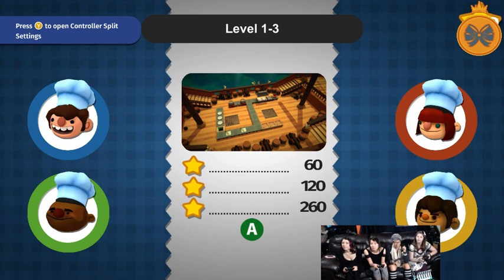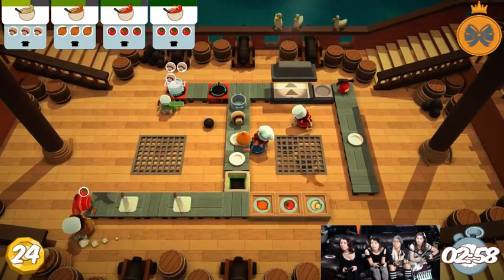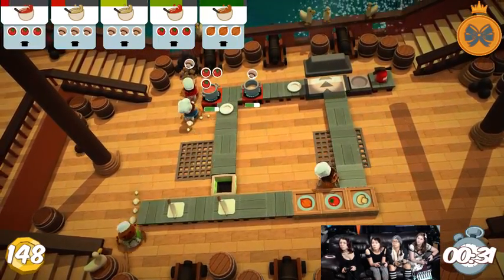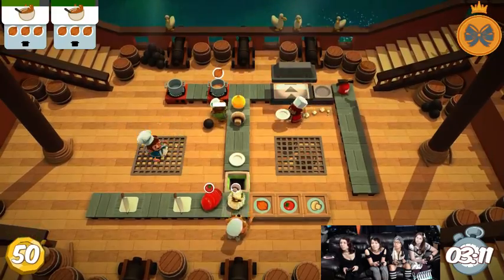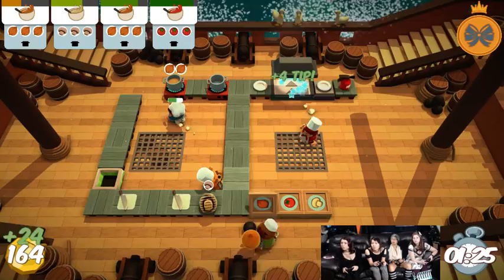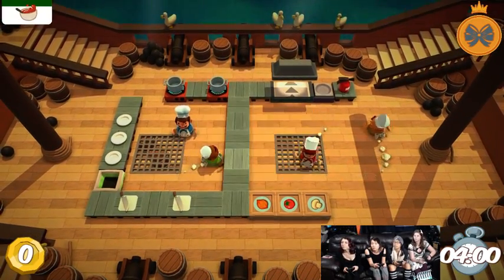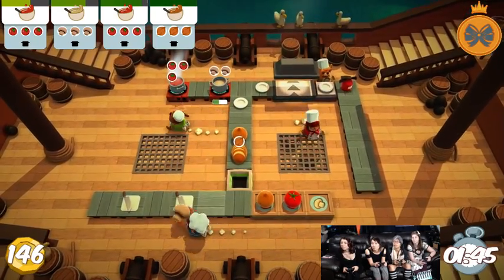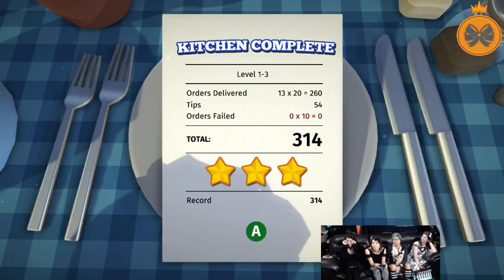Overcooked! 1-3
We play Overcooked! for the first time. Can we coordinate and have our kitchen succeed?  Or will friendships - and plates - break?